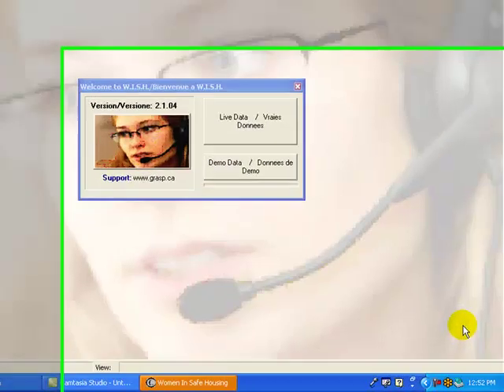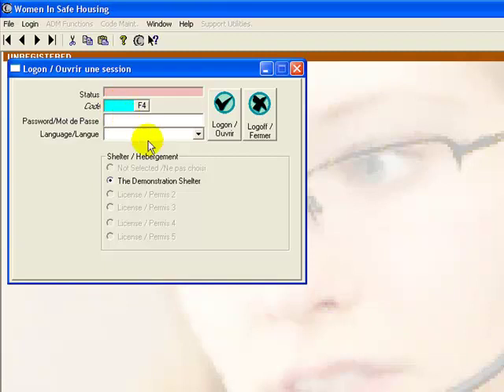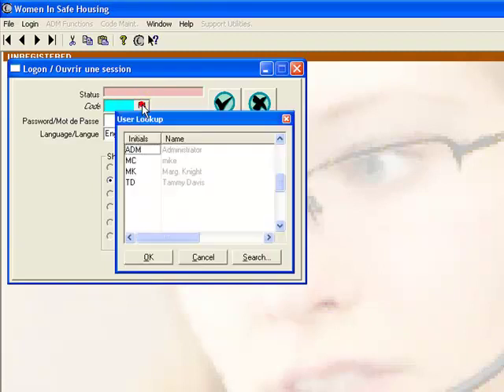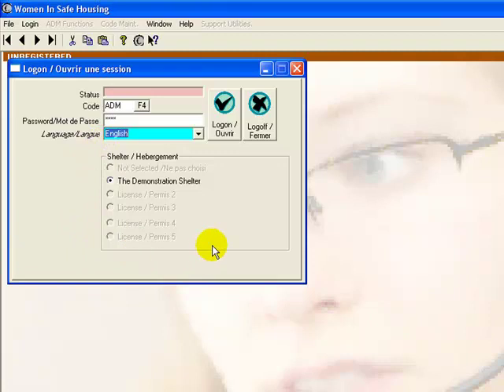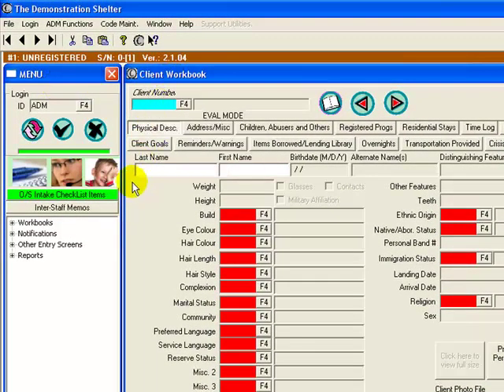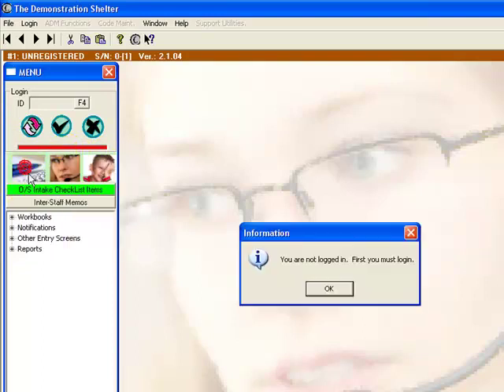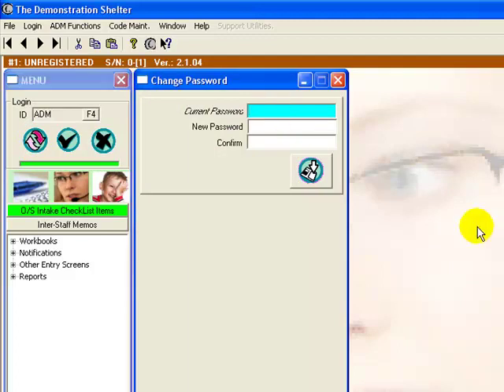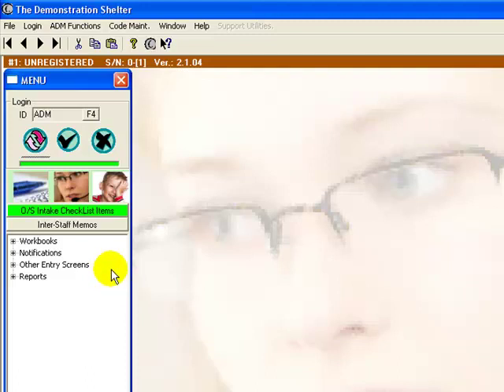LoggingOnEN2.1.04.mp4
Logging on to W.I.S.H. and Changing your password.